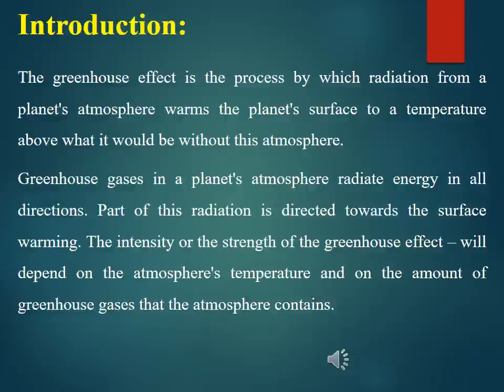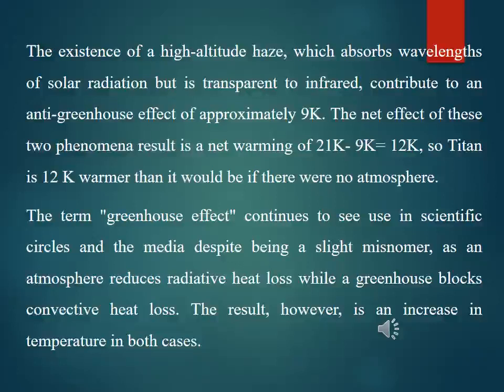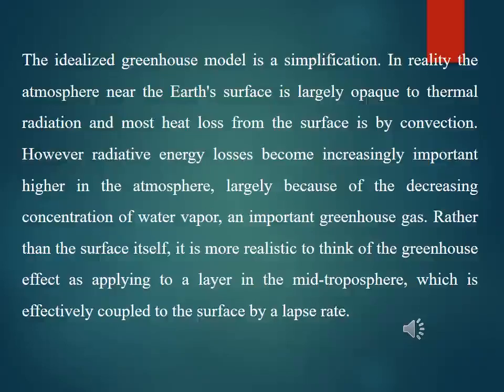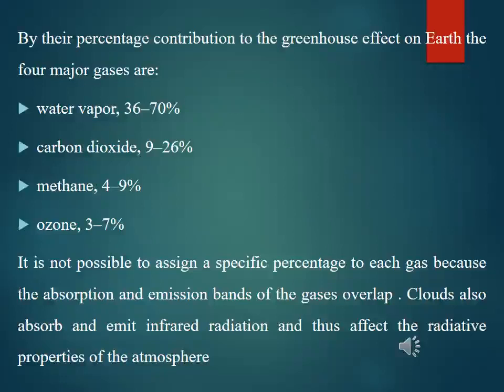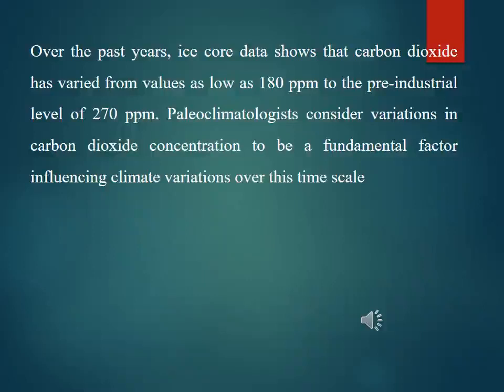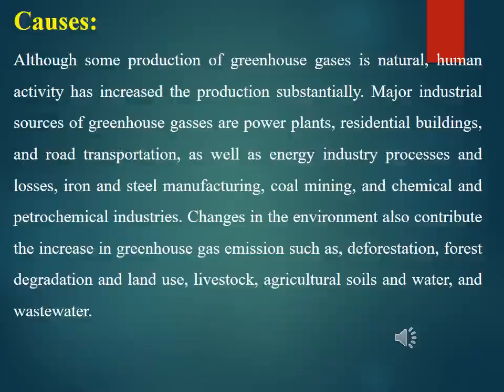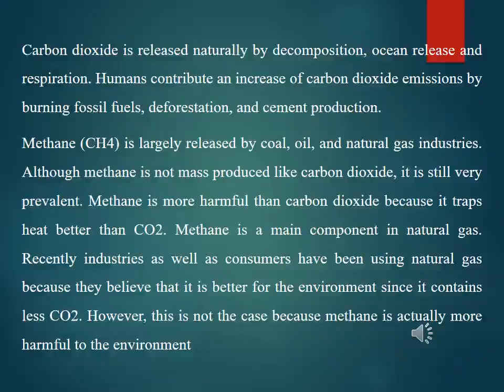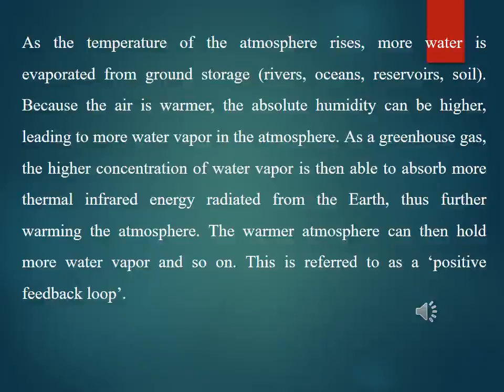Green House Effect (Part - I)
Green House Effect (Part - I) - Approved - Environmental Chemistry

Atmospheric Pollution: The atmosphere, Composition, Temperature and pressure profile, Role of free radicals in the atmosphere, Temperature inversion and photochemical smog, Particulate matter in the atmosphere, Industrial pollutants, Atmospheric aerosols, Acid-rain major sources, Mechanism, Control measures and effects on buildings and vegetation, Global warming, Major greenhouse gases, Mechanism, Control measures and global impact, The stratospheric ozone–the ozone hole, CFCs, Ozone protection, Biological consequences of ozone depletion.
Water Pollution: Water pollution and waste water treatment, Municipal, Industrial and agricultural sources of pollution, Heavy metals contamination of water, Eutrophication, Detergents and phosphates in water, Water quality criteria, Water purification: Primary, Secondary and advanced treatment, Removal of nitrogen and phosphorous compounds from polluted water, Organic matter in water and its decomposition.
Land pollution: Soil and mineral resources, General principles of metal extraction, Heavymetals contamination of soil, Toxicity of heavy metals, Bio-accumulation of heavy metals, Organic matter in soil, Macro and micro-nutrients in soil, Ion- exchange in soil, Soil pH and nutrients availability.
Green Chemistry: Atom economy, Integrated pests management control (IPMC), Ionic liquids, Super critical extraction technology, Green synthesis, Recycling, Carbon dioxide sequestering, Water based paints.